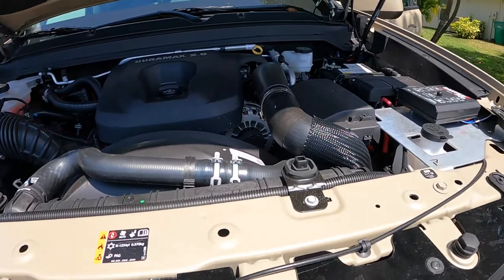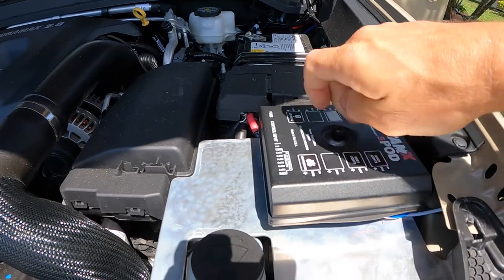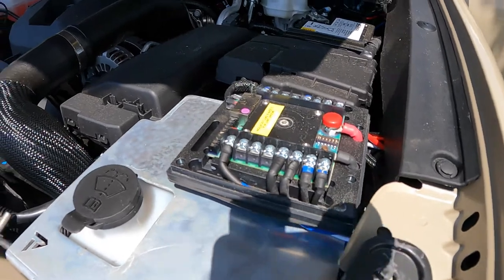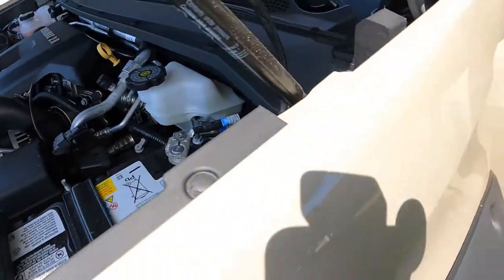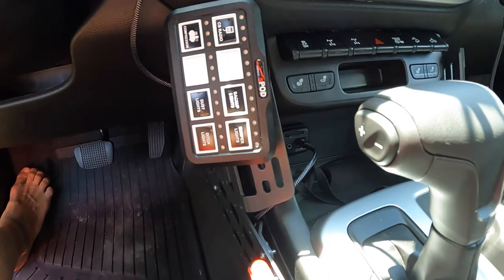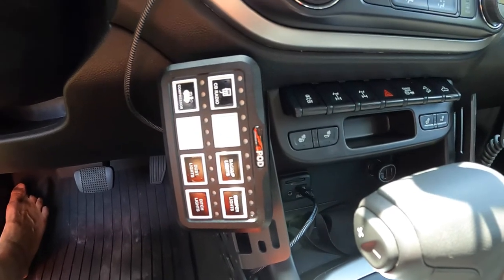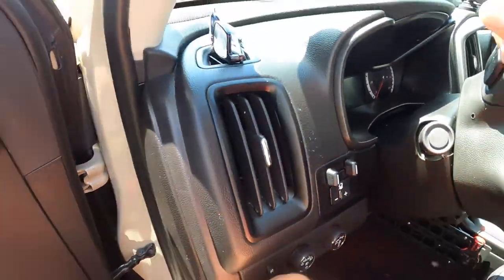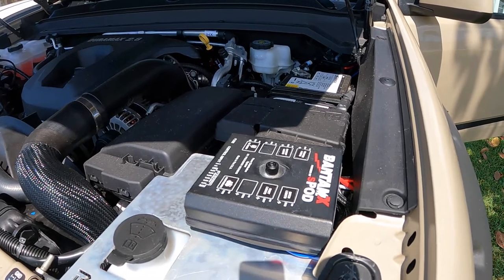Review: SPOD BANTAM X HD Post Install Thoughts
We installed the SPOD Bantam X HD accessories controller in our Chevy Colorado ZR2 AEV Bison. We wanted to give some feedback, so that other people looking for a lighting controller can make a good decision.

The unit is not cheap, but I feel that is because it is an all in one product. No need for any extras other than a mount, if you choose not to install on your fuse box lid or something like that.